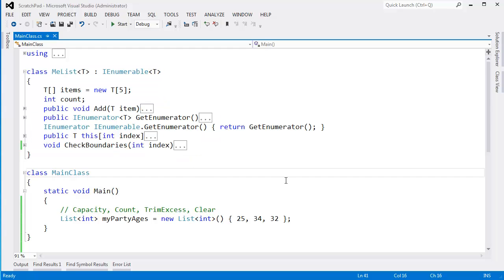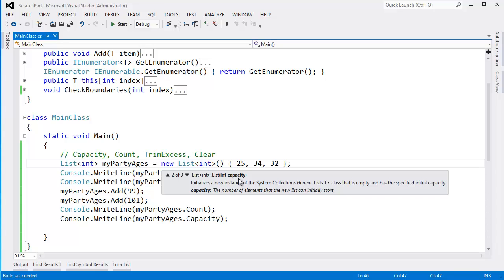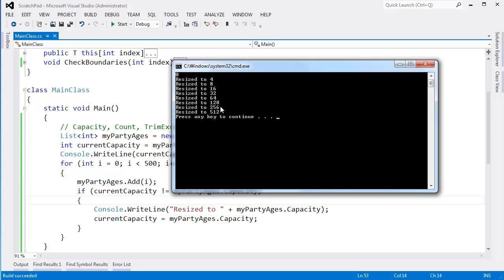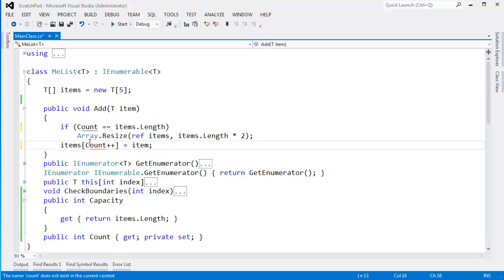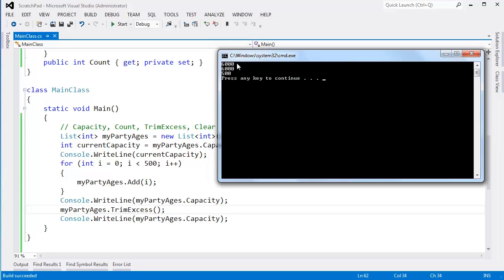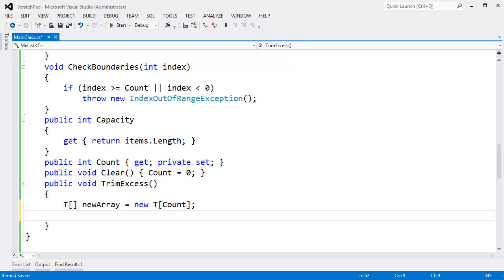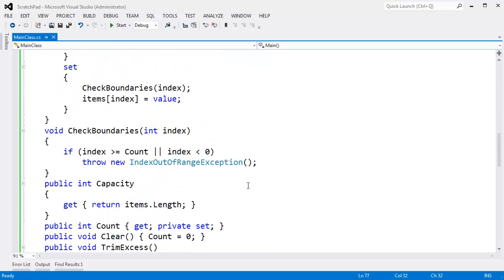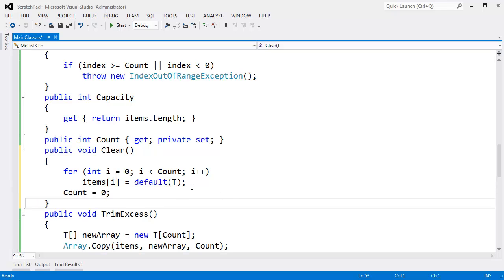C# List Capacity TrimExcess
Shows a C# List's Capacity property and TrimExcess() function. List's TrimExcess() reduces its Capacity to the Count number of items. Capacity differs from Count in that it tells the number of items we can store vs. Count which tells how many items are stored. You can use the TrimExcess() function to remove the unnecessary capacity.